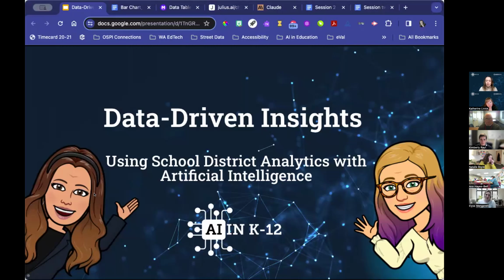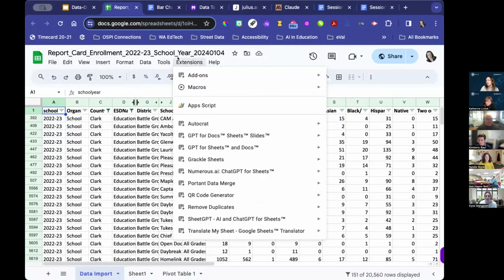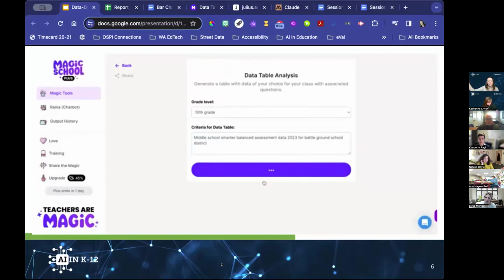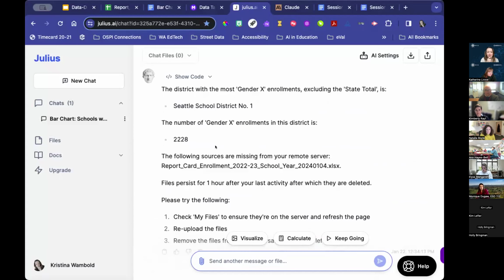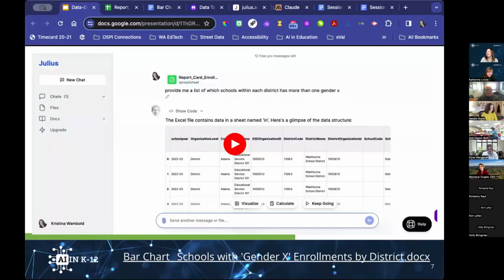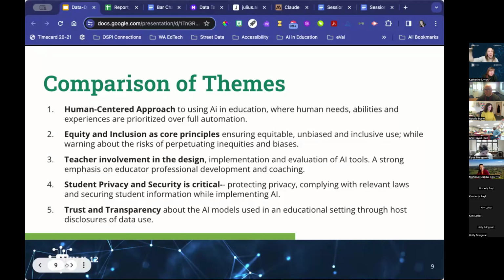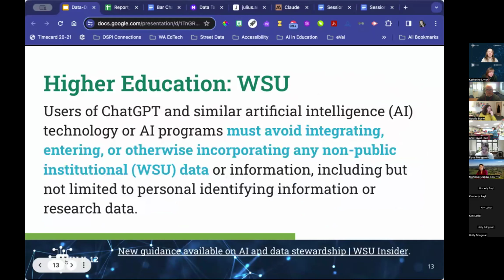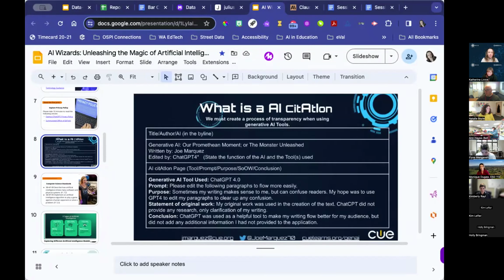1/23 Session 2 Breakout E: Data-Driven Insights: Using School District Analytics with AI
Using data to make informed decisions is critical for any school system. In this session, participants will gain insights into utilizing AI to assess district data and establishing supportive systems for data collection. Additionally, there will be discussions on the challenges related to AI, privacy concerns, and the boundaries of utilizing student data.